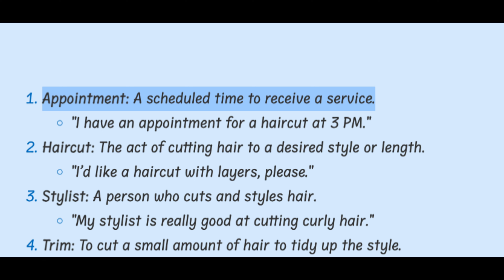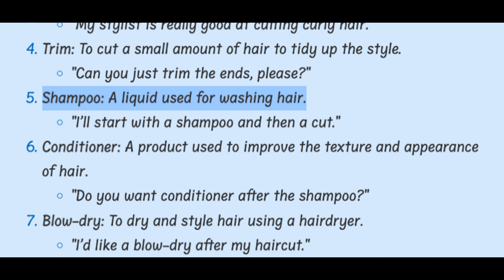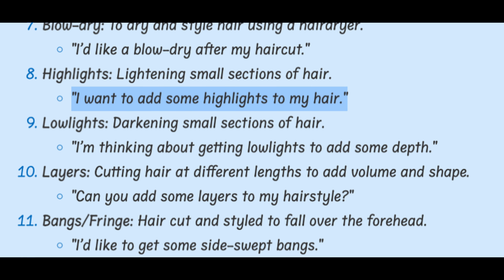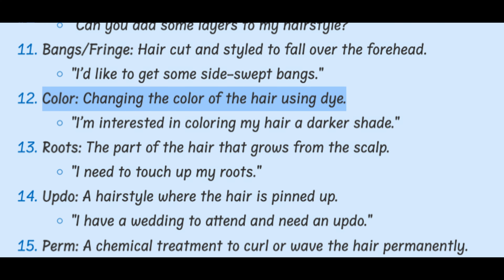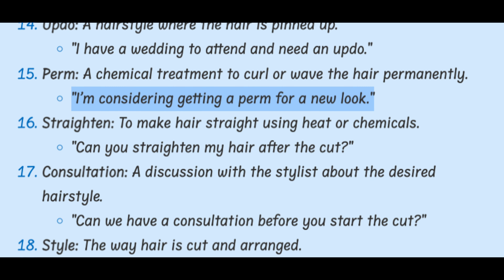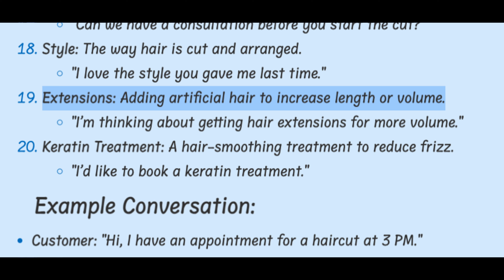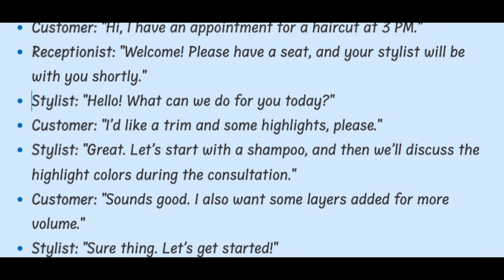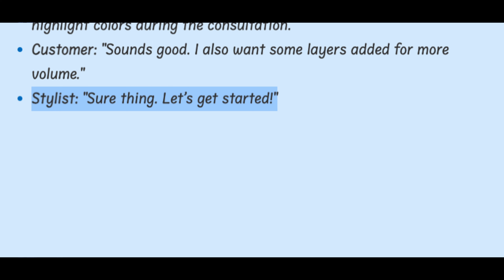At a hair salon, English words or phrases you need to know, No. 42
Learn some common English words or phrases when you are at a hair salon.